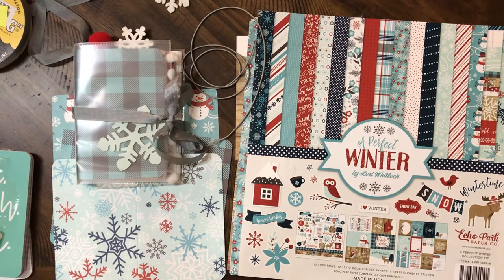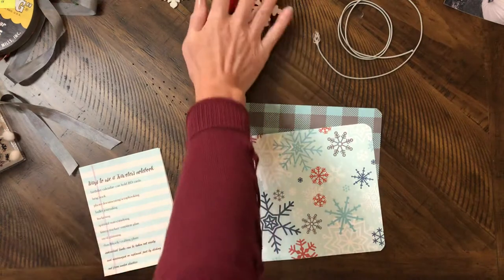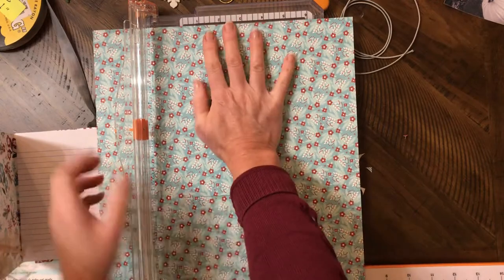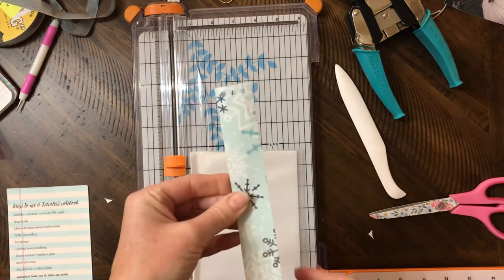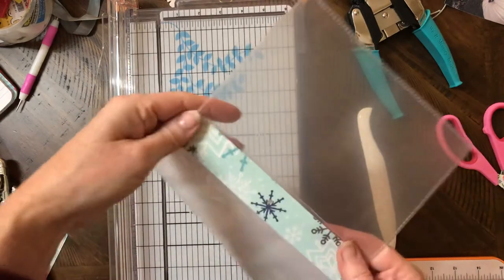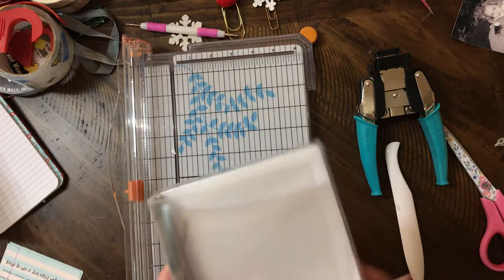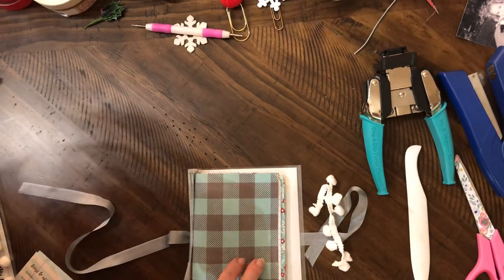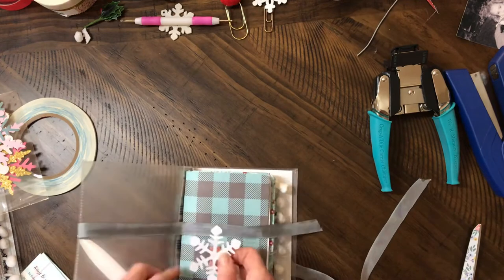Winter Travelers Notebook with dollar tree photo album/ No laminating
A tutorial on making my easy travelers notebook from dollar tree supplies.

     supplies:
*paper collection
*My favorite paper trimmer
*corner chomper
*My favorite glue